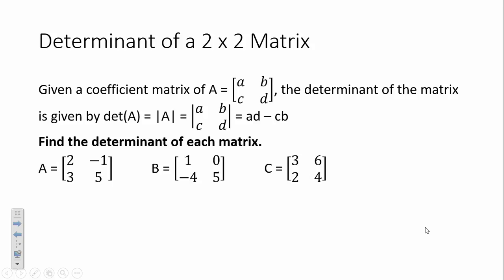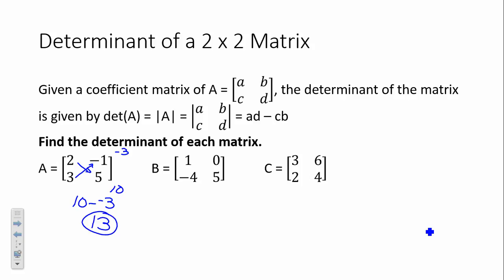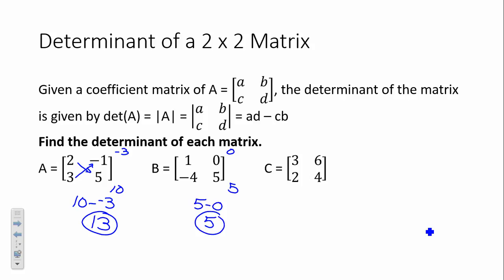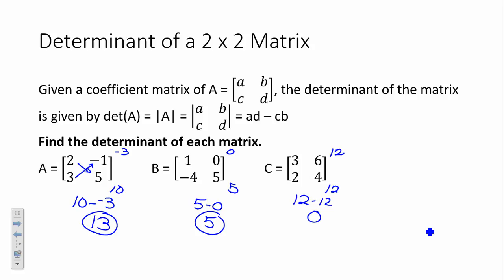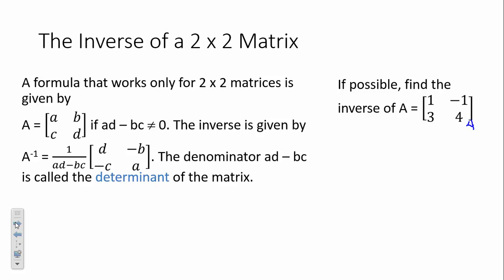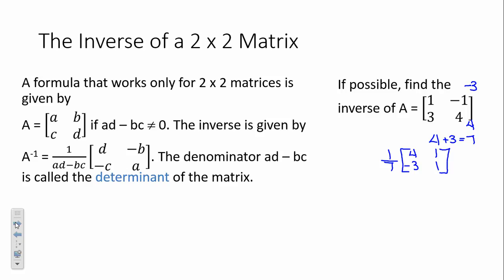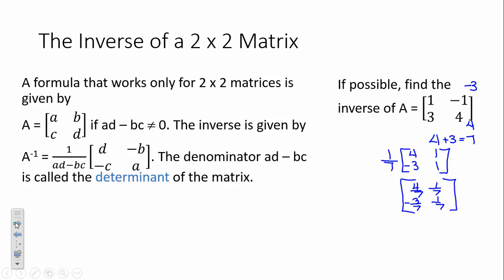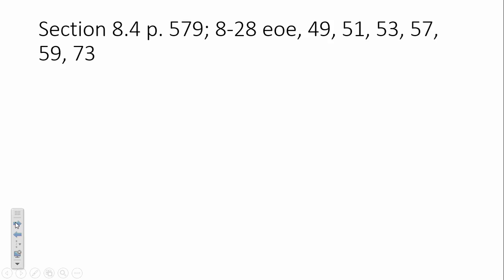Determinant of a 2x2 matrix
Find the determinant of a 2x2 matrix